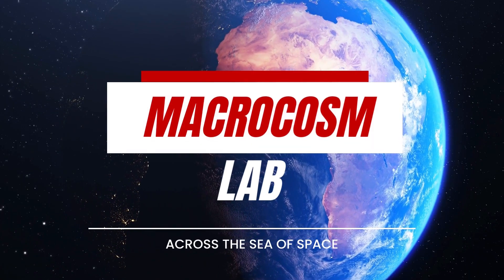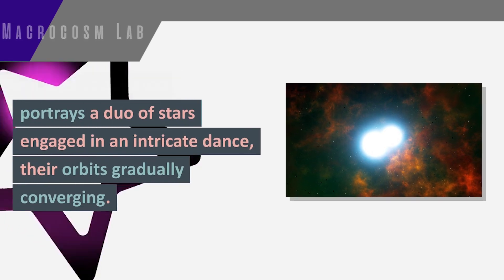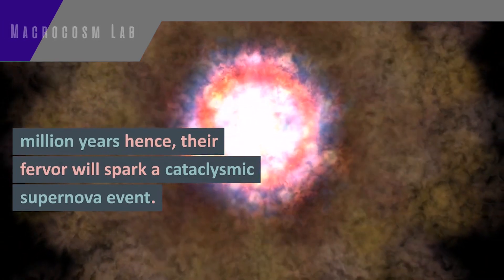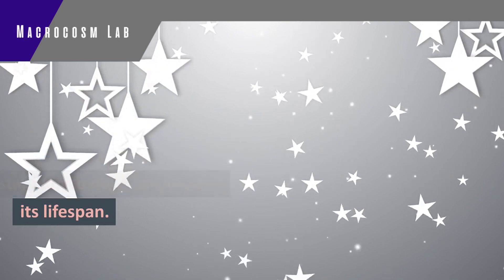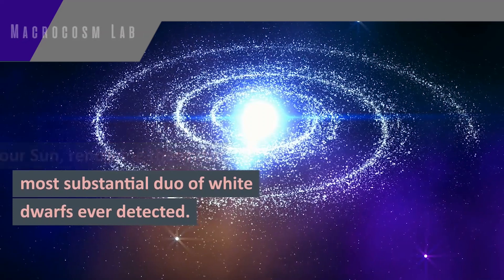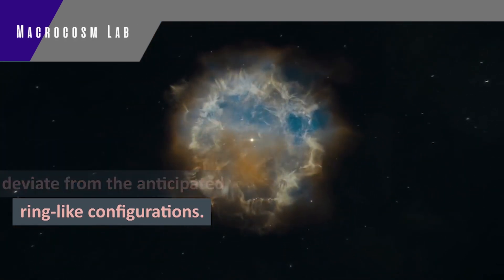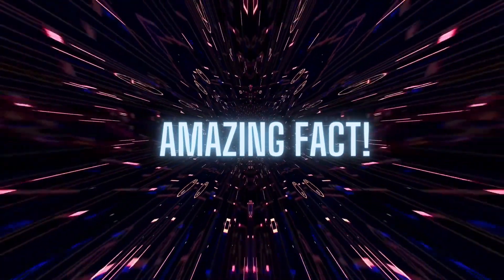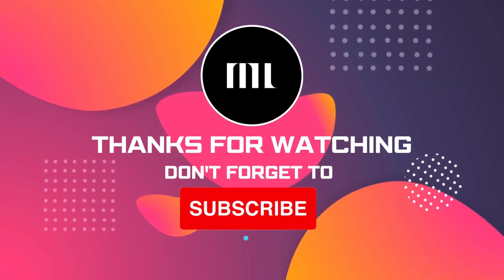The Beautiful Ballet of Twin Stars | Dancing in the Cosmos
Title: "The Beautiful Ballet of Twin Stars | Dancing in the Cosmos"

Description:
🌟 Prepare to be swept off your feet and into the cosmic realm as we present a breathtaking spectacle of celestial artistry in this mesmerizing video. Join us for a front-row seat to witness the elegant ballet of twin stars, gracefully dancing their way through the vastness of the cosmos! 💫🪐✨

In this captivating journey, we'll explore the cosmic duets formed by binary star systems, where two stars twirl around each other in a mesmerizing celestial dance that has captivated astronomers and stargazers alike.

🔭 What you can expect in this cosmic ballet:
- A deep dive into the intricate dynamics of binary star systems, where twin stars revolve in perfect harmony.
- Insights into the different types of binary stars, from close-knit partners to distant and elegant dancers.
- A look at the stunning visual displays created by these cosmic pairs, from eclipses and gravitational dances to the interplay of light and shadow.
- The profound impact of binary star systems on the evolution of galaxies, the formation of planetary systems, and our understanding of the universe.

Join us as we celebrate the cosmic choreography of twin stars, where gravity and celestial elegance come together to create a mesmerizing spectacle that transcends the boundaries of Earth.

🌌 Whether you're a space enthusiast, an astronomy lover, or simply someone who appreciates the beauty of the universe, this video will leave you in awe of the graceful ballet that unfolds in the cosmic theater.

Let's continue to explore the elegance of the cosmos, one celestial dance at a time! 🚀🌠